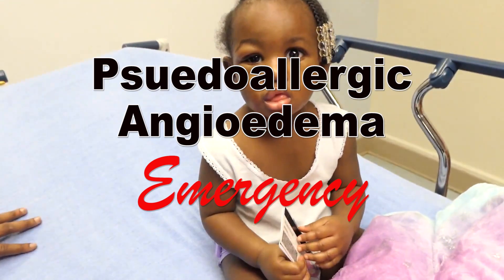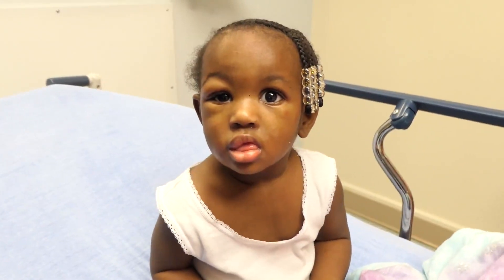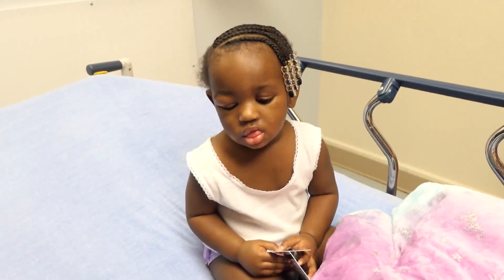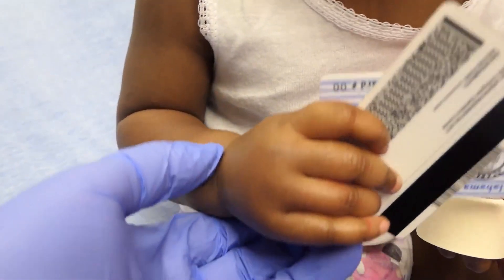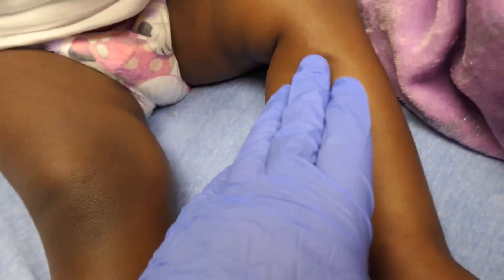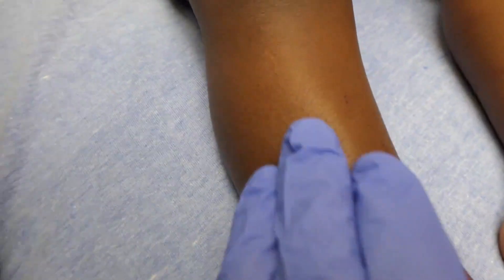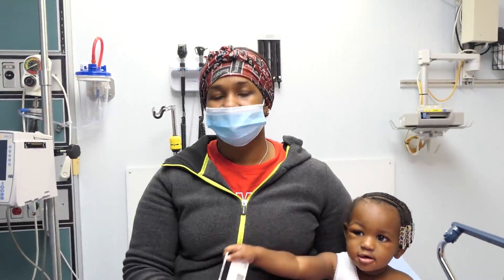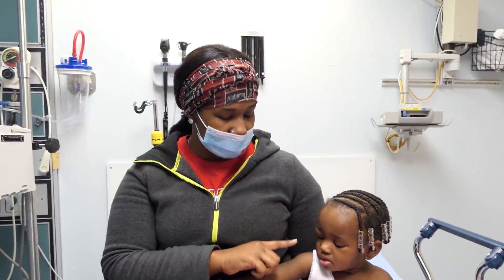Pseudoallergic Angioedema Emergency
This toddler presented with angioedema of the face and hands as well as urticaria of the extremities.  We suspect her presentation was a type 3 psuedoallergic reaction to the ibuprofen she was taking.  We present information on this condition.